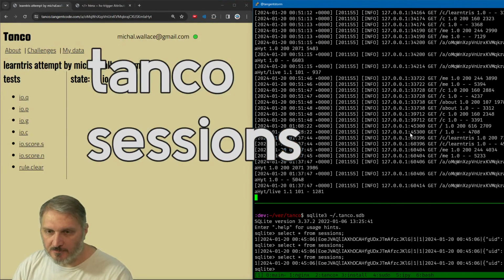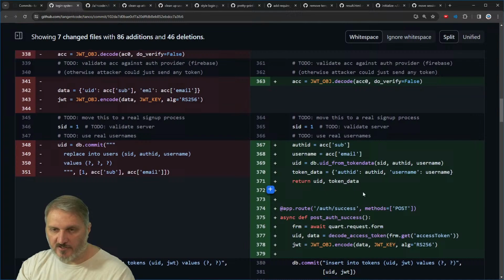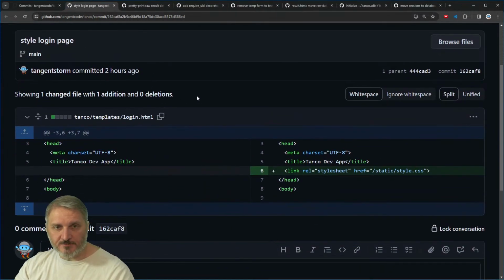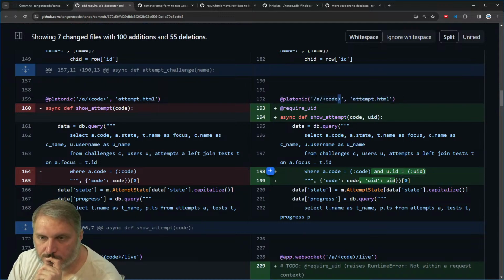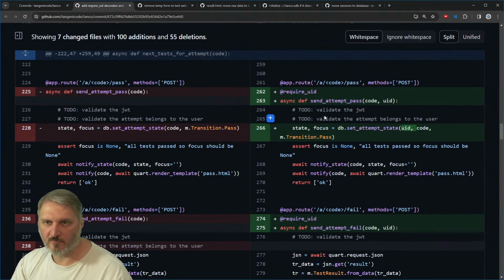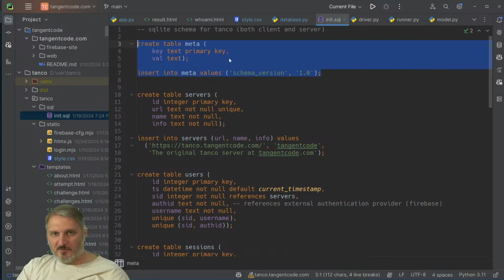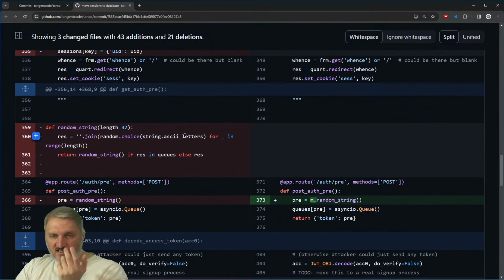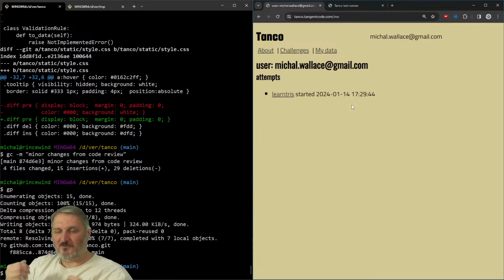livestream: tanco sessions code review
Today I got login and sessions working on the server - the last major feature before the alpha release. This is a review of the code.